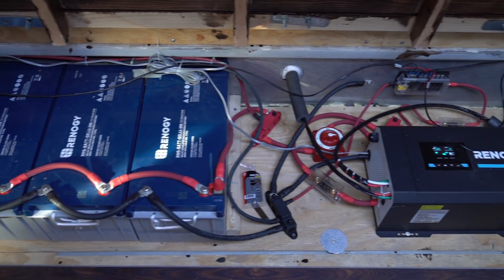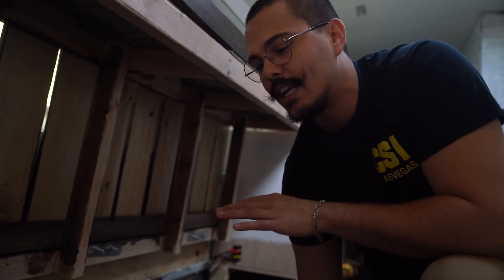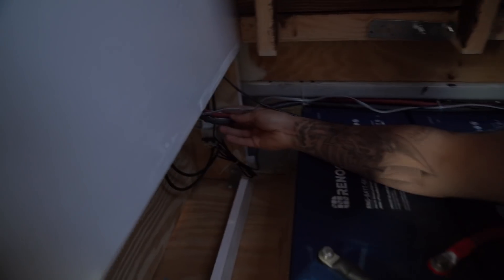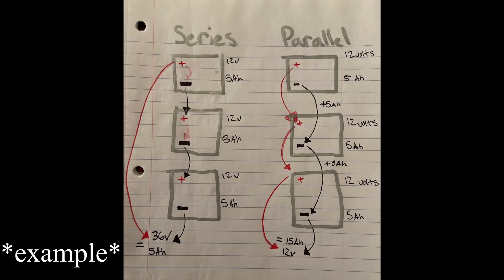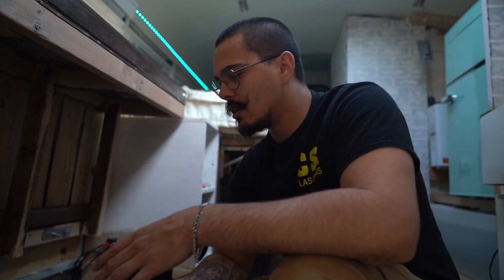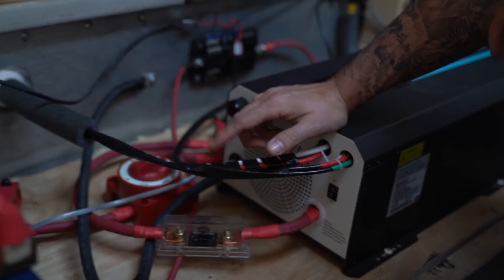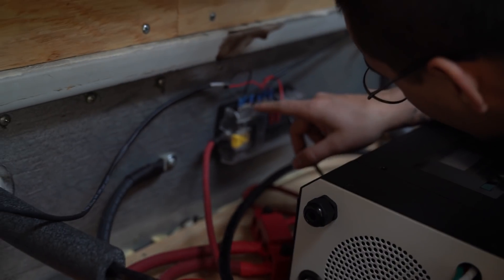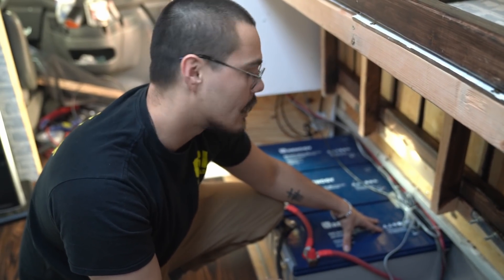Beginner's Guide To Solar Power! | Skoolie Build (Ep.34)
(WIRING COMPONENTS)
2/0 Wire
2/0 Copper Eyelets
10awg Wire ▶
16awg Wire
6awg Wire
6awg Copper Eyelets
2awg Wire
14-16 Crimp Connectors
Heat Shrink Tube
300A MRBF Fuse
250A ANL Fuse
Camera Gear
Black Bus Bar
Red Bus Bar
12V Circuit Block

Be strong and courageous. Do not fear or be in dread of them, for it is the Lord your God who goes with you. He will not leave you or forsake you.
Deuteronomy 31:6